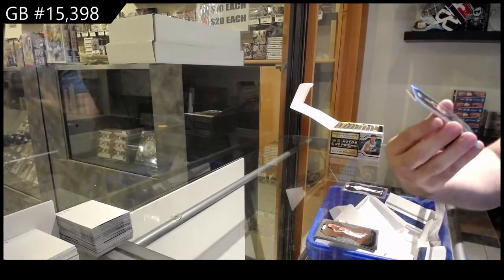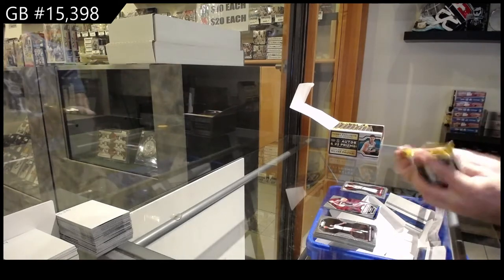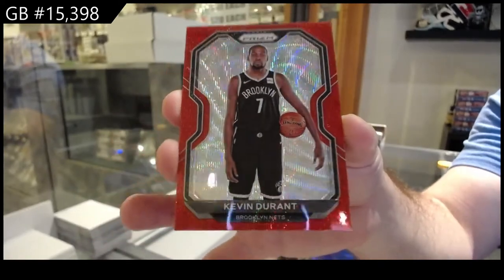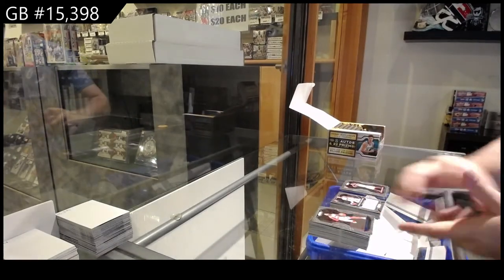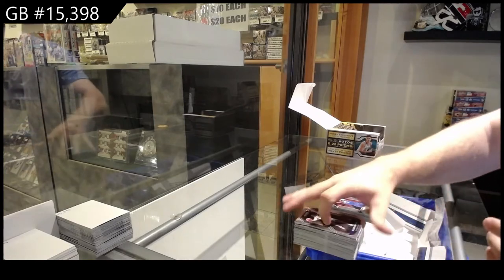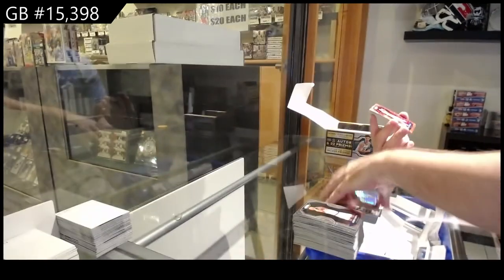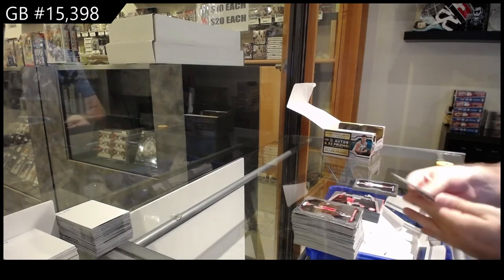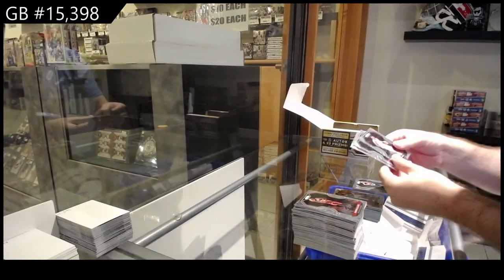20-21 Panini Prizm Basketball Box Break - C&C GB #15,398